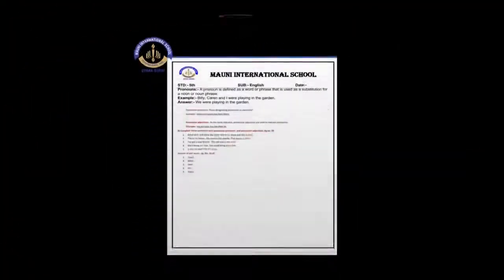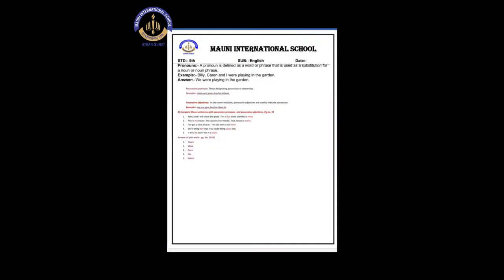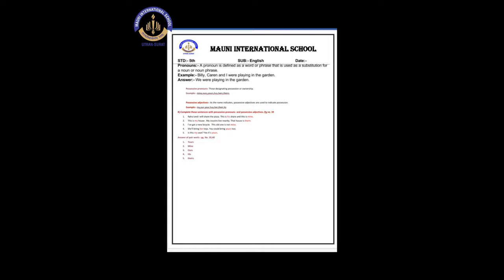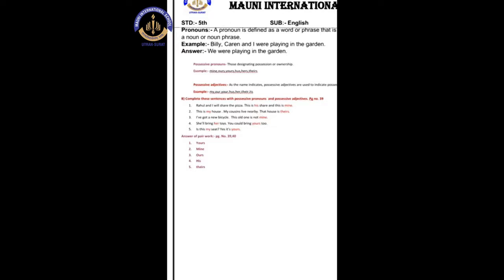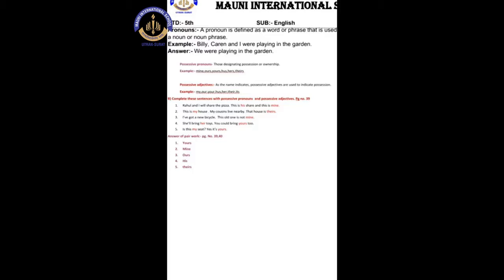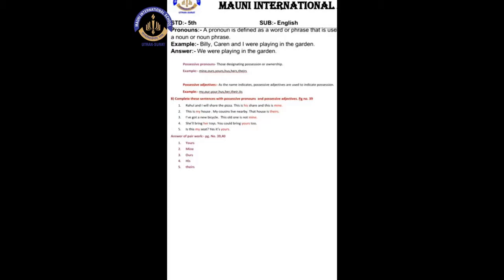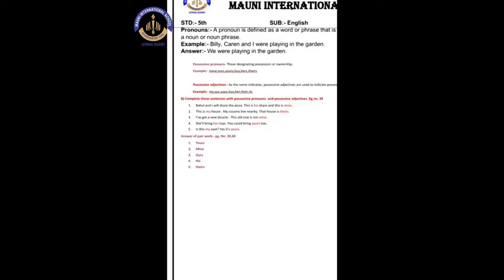English - Pronoun || Mauni International School